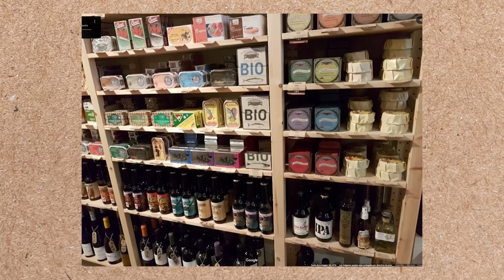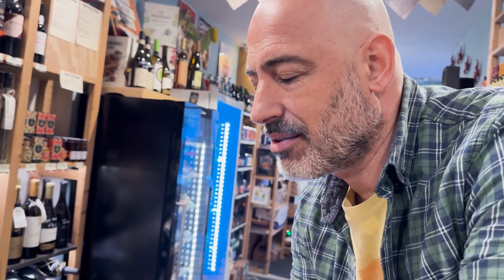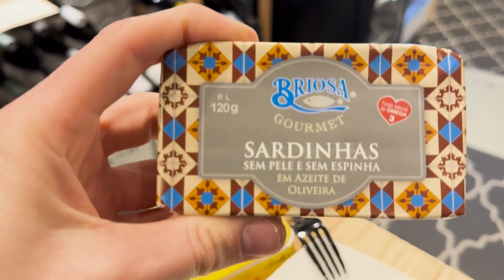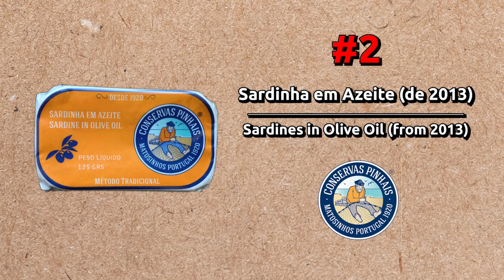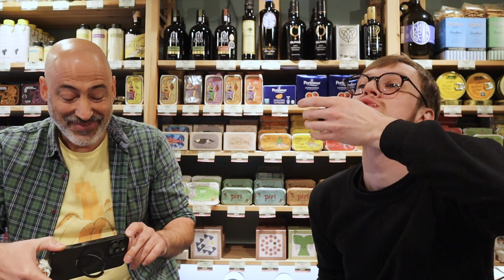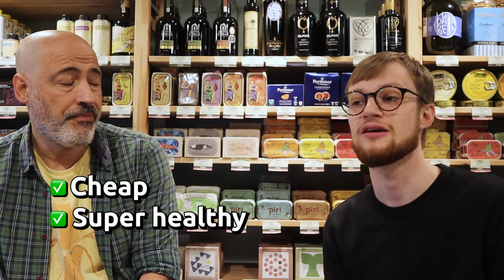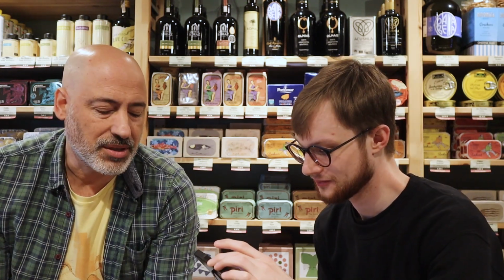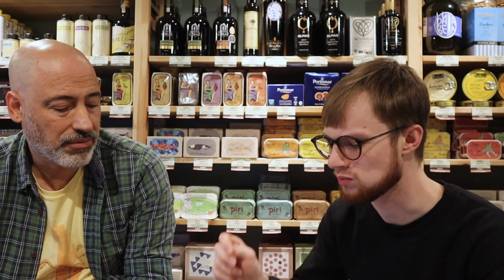Meet My Sardine Guy